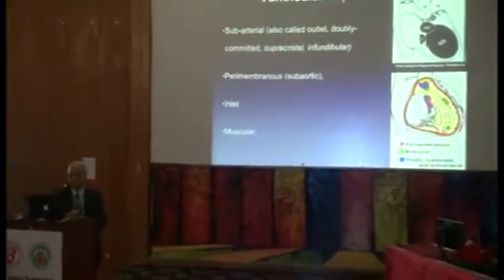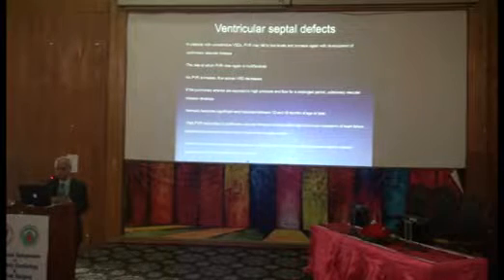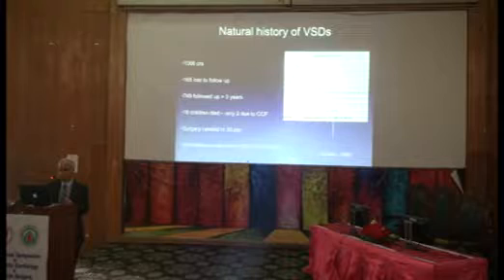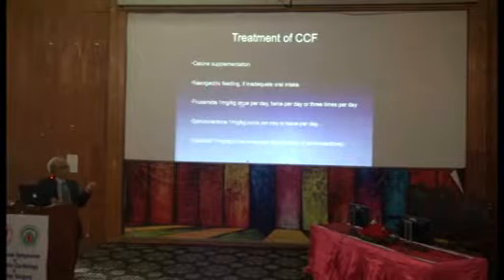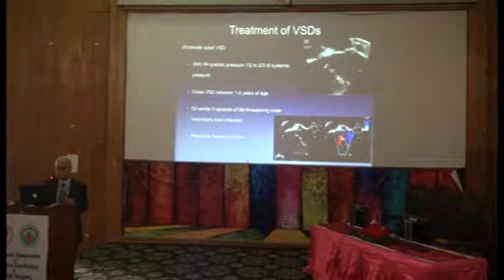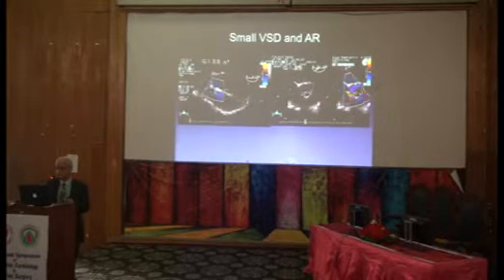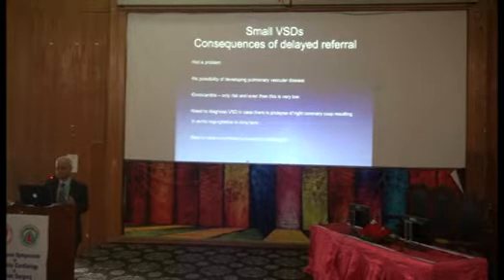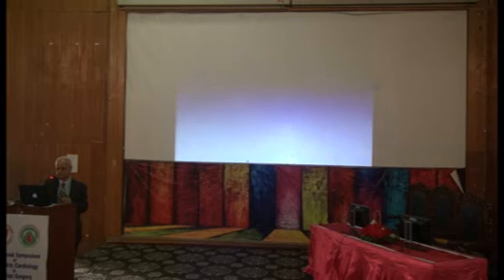Prof Shaqeel Qureshi: Mangement Protocol of VSD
State of Art Lecture by Prof Shakeel Qureshi
Management of Ventricular Septal Defect (VSD)
13th National Pediatric Cardiology Symposium 2016
Multan, Pakistan